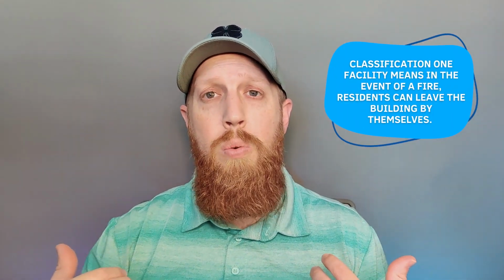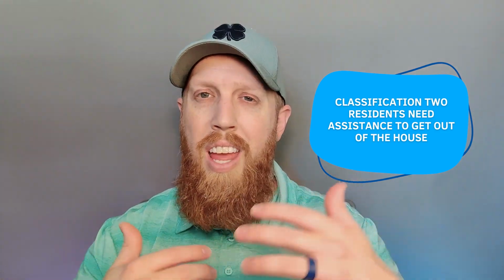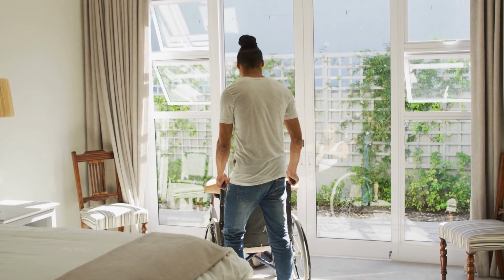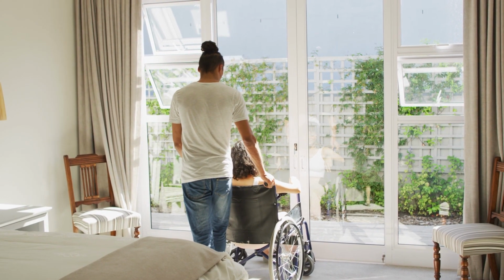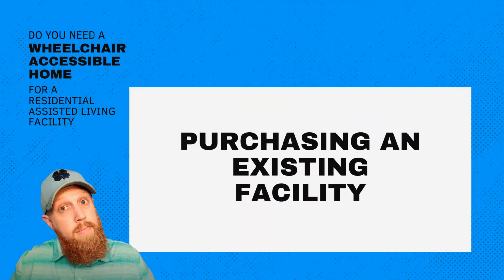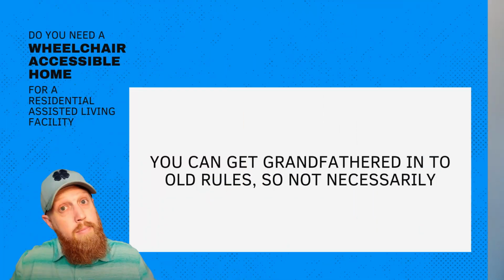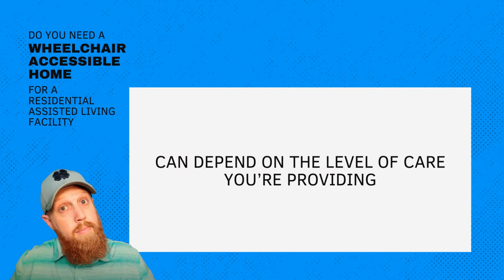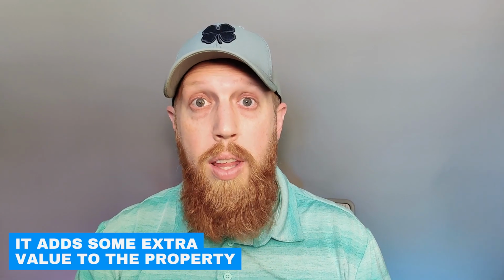Do I need a Wheelchair Accessible Home for a Residential Assisted Living Facility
- Do you need help building your business plan FREE Resources
- Grant Writing Template Need help with your payroll? In this video, Brandon Gustafson, investor, owner, and operator of two residential assisted living facilities, provides an overview of the importance of wheelchair accessibility in launching an assisted living facility. He covers aspects such as doorway width, hallway dimensions, ramps, and bathroom modifications necessary for compliance. Brandon also explains the differences between buying an existing facility and converting a home, emphasizing the need for city planning approval and fire department inspections.  to learn more!
Comments are especially valuable as they will help better inform the content that is helpful to you as an investor and as somebody looking to get into real estate investing through residential assisted living. And connect with Brandon on LinkedIn